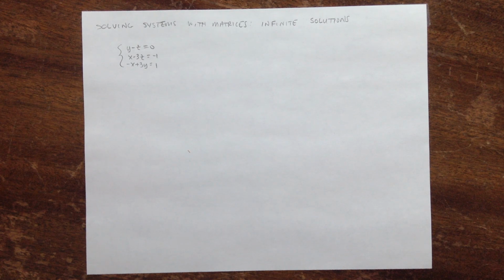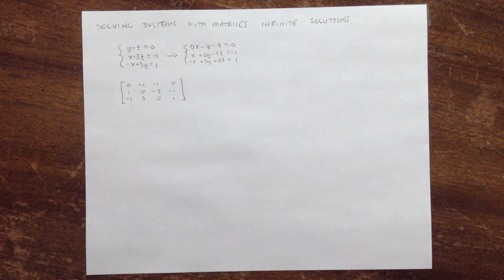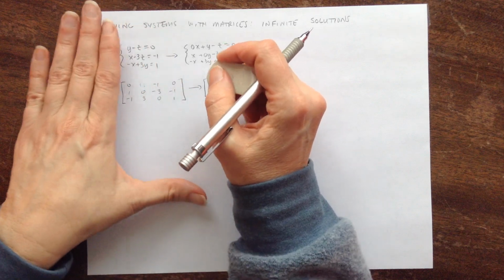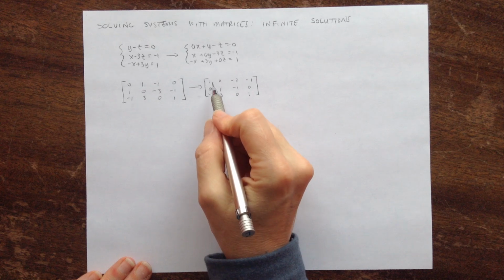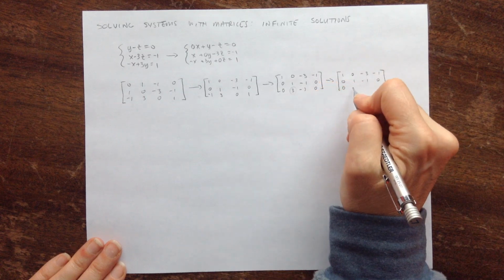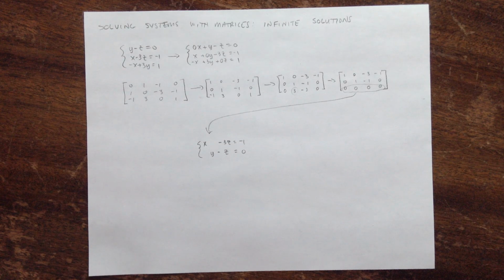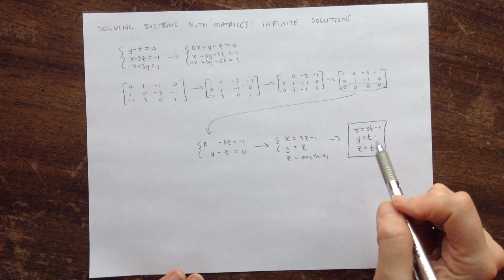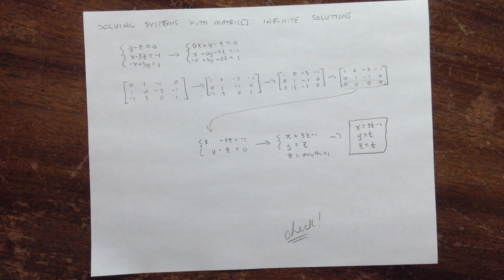Solving Systems with Matrices 4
An example of using row reduction on an augmented matrix to solve a system of linear equations with infinitely many solutions.